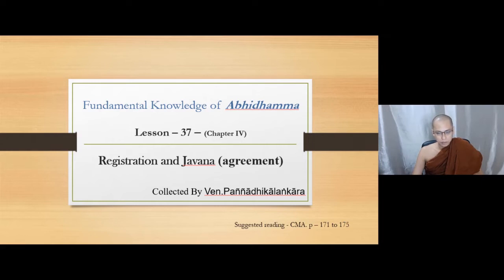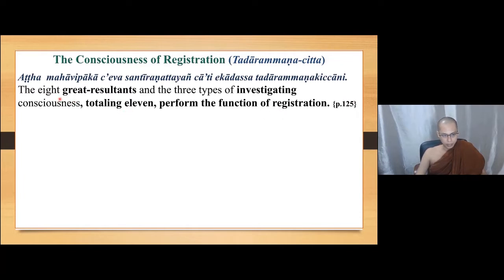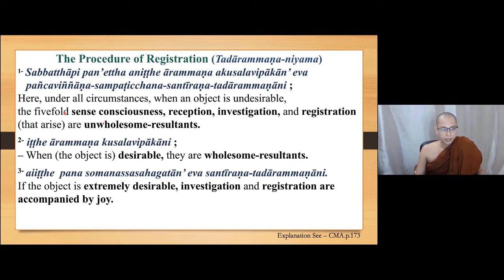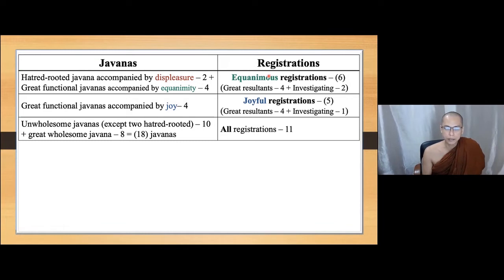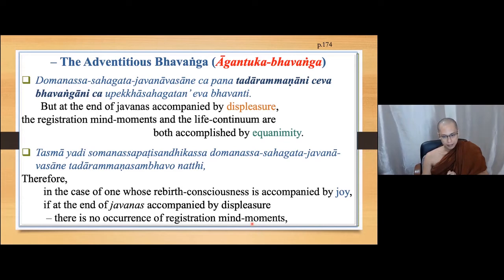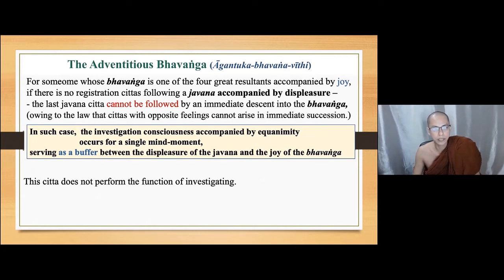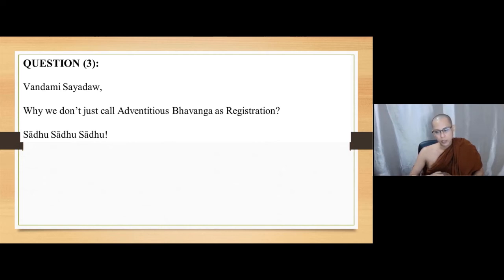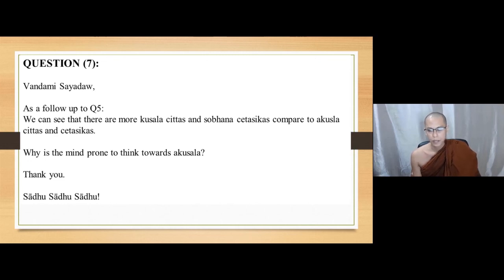Lesson 37 - Registration and Javana Agreement | Ven. Pannadhikalankara | Abhidhamma English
Lesson 37 - Registration and Javana Agreement | Ven. Pannadhikalankara | Abhidhamma English Exam Level 1&2

211031 Lesson 37 of 49

✴️  Suggested Readings for Lesson (37):
A Comprehensive Manual of Abhidhamma -
Page 171-175

By every Thursday, 5:00pm (Singapore time)